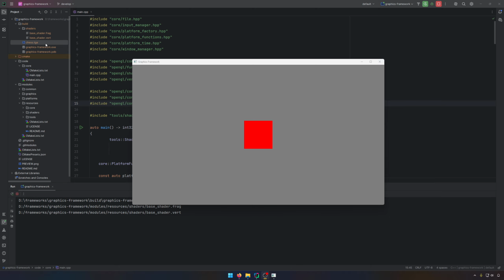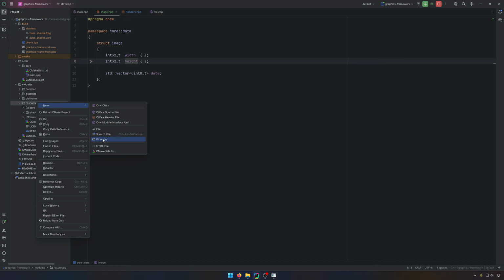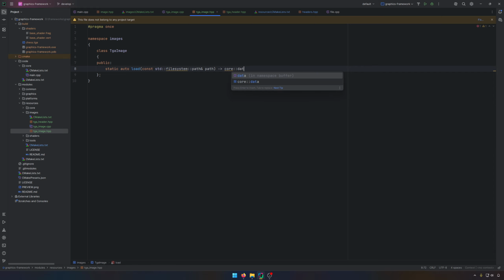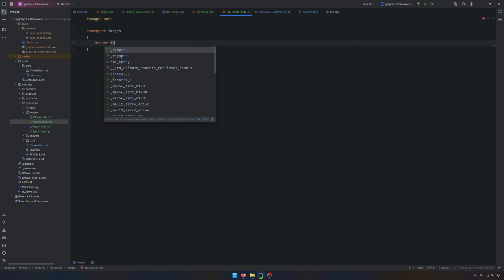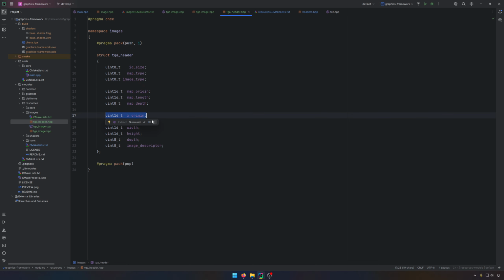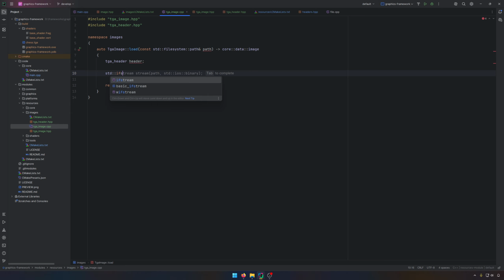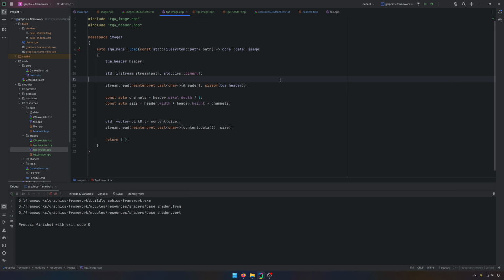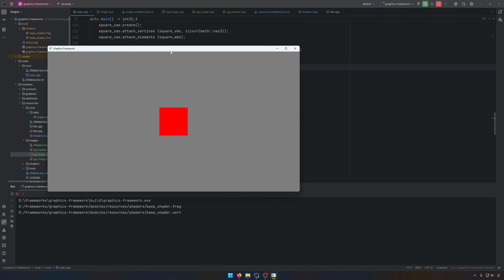#20 How To Make a Game Engine | C++ and OpenGL | Resources Module - Loading TGA Images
In this video, we load the contents of a tga image file format.